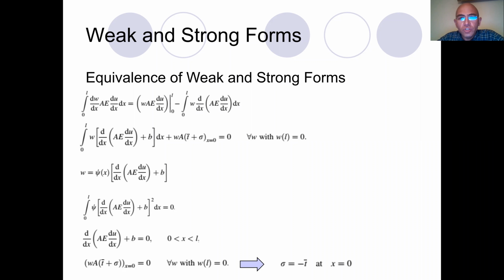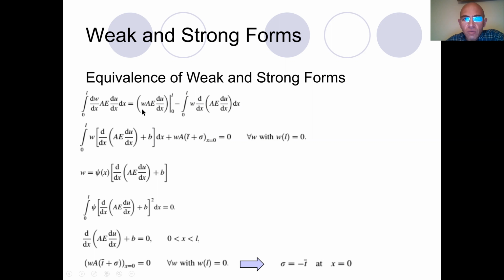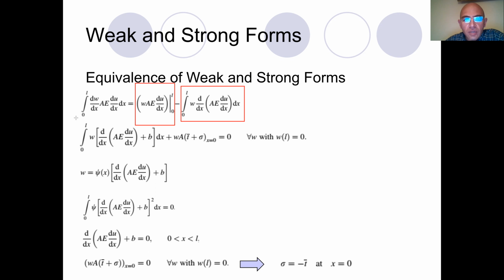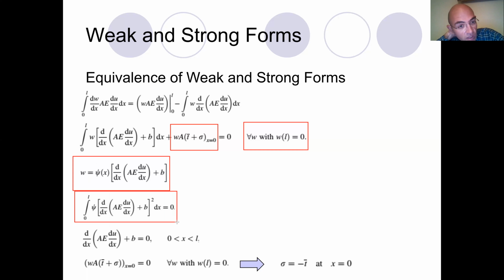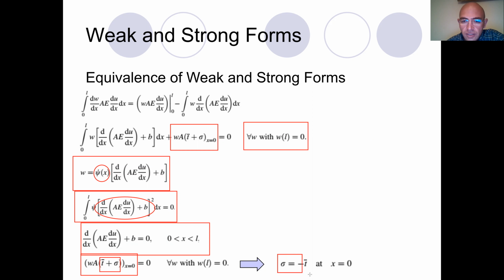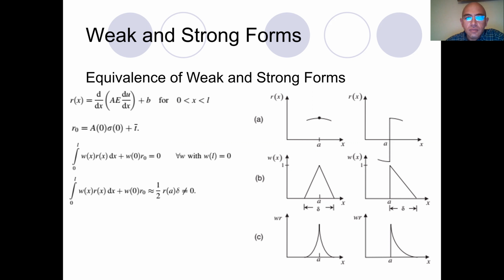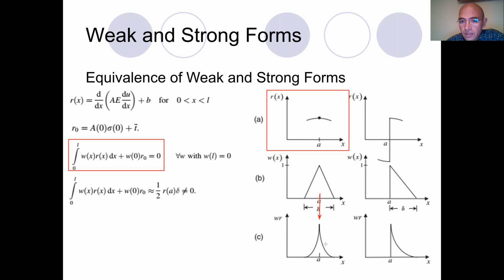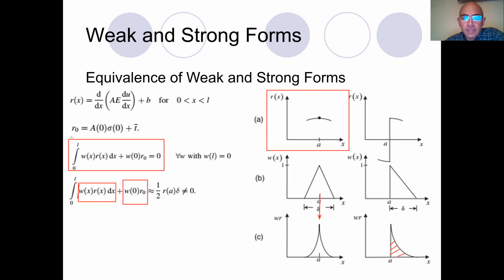MECH413 Strong And Weak Form Part2